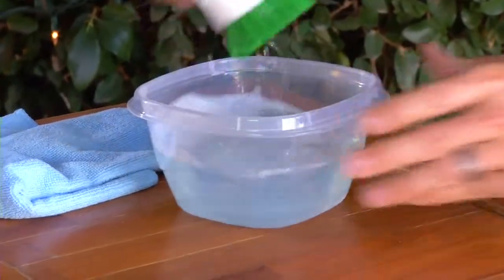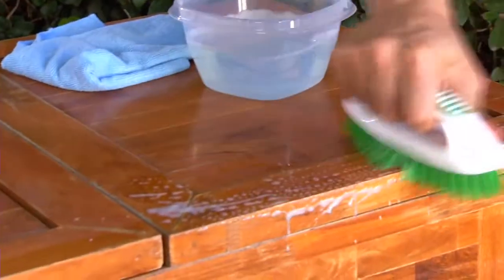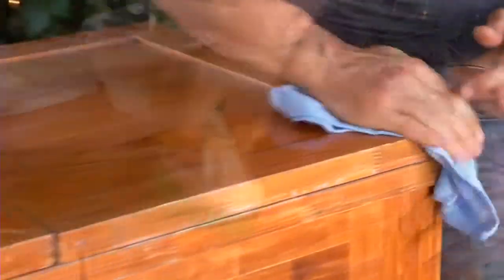Tip of the Day: Restoring Outdoor Furniture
Outdoor furniture is naturally beautiful and durable. I like the look of teak, don’t you? Here’s how to keep teak looking great year-round. First, decide how you want your teak to age. Teak naturally develops a silvery patina. You’ll need to seal your teak furniture if you want it to stay golden. Start by cleaning it once a year with a soft bristle brush, half dish soap, half warm water, rinse well. Tough stains may need a commercial teak cleaner. There are also cleaners that can restore your teak if it has turned gray. Then, you can apply sealer to protect the color and let the beauty of the wood shine through.